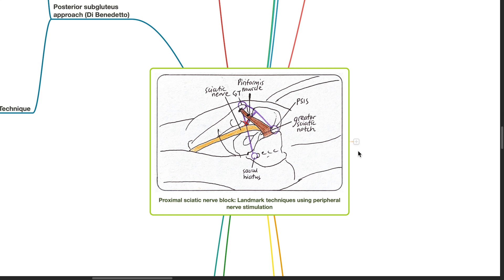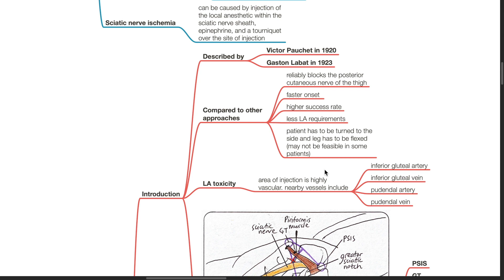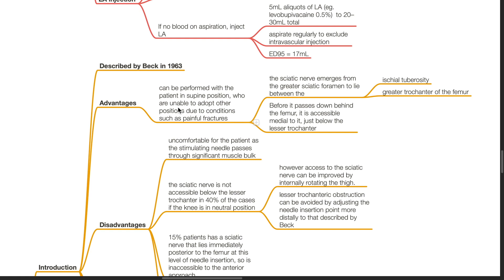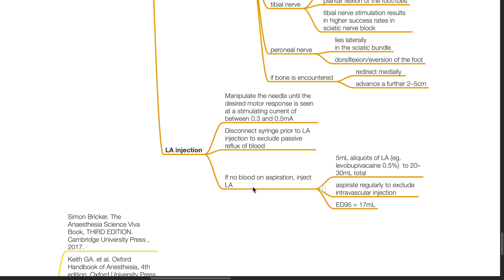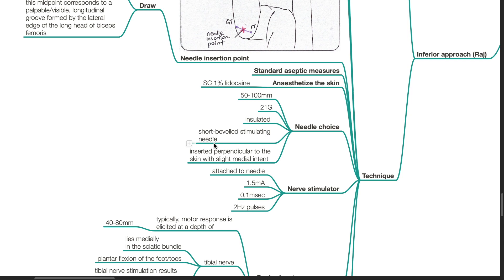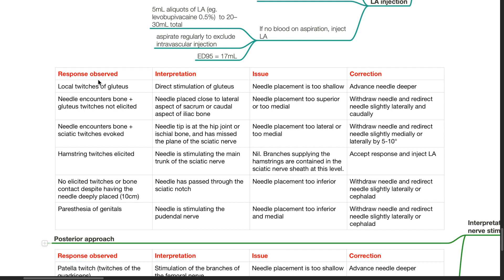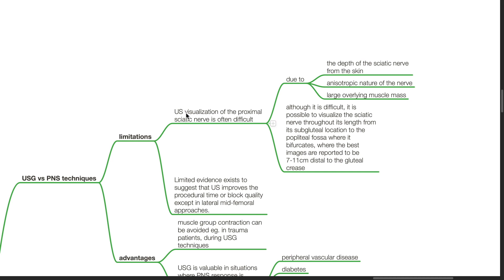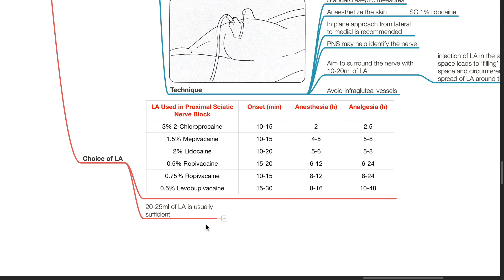PROXIMAL SCIATIC NERVE BLOCK -PRACTICAL CONDUCT SERIES